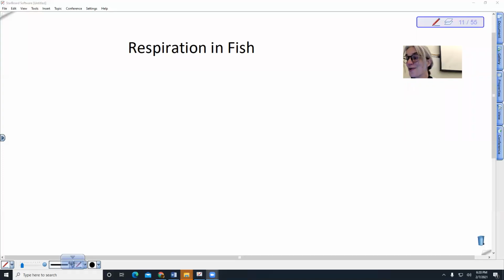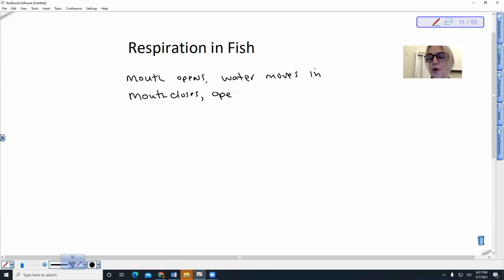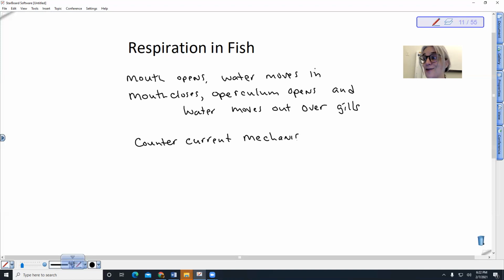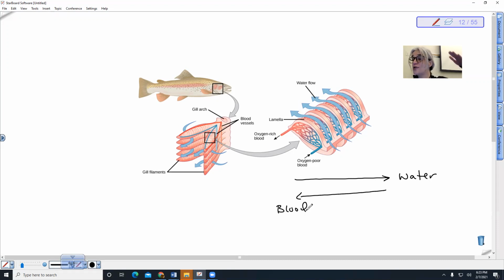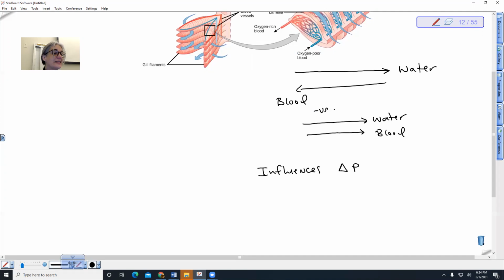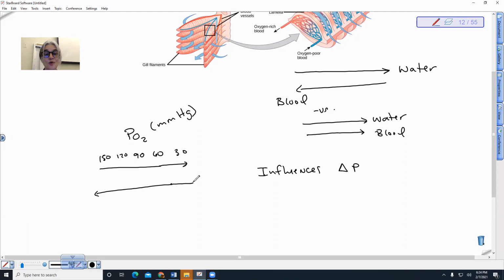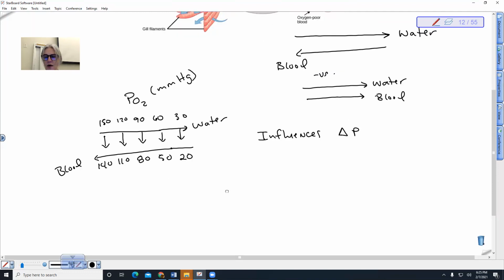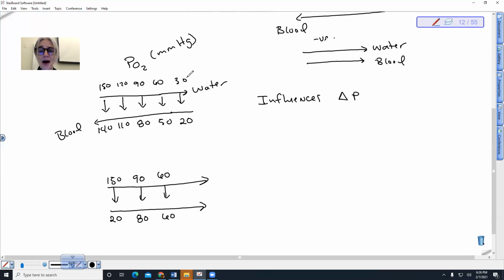Respiration in Fish